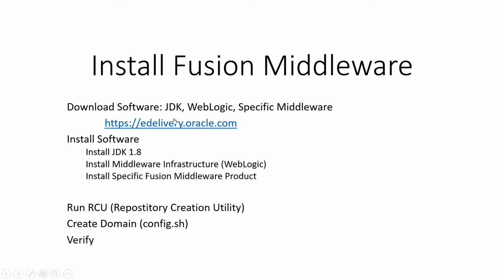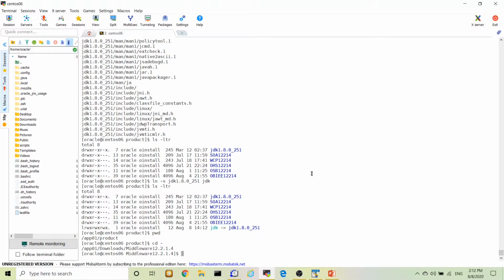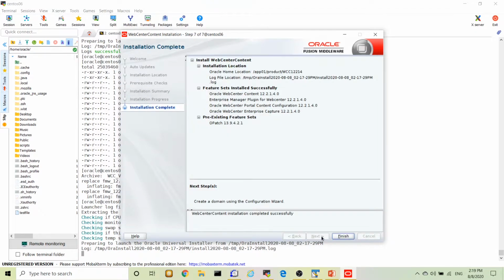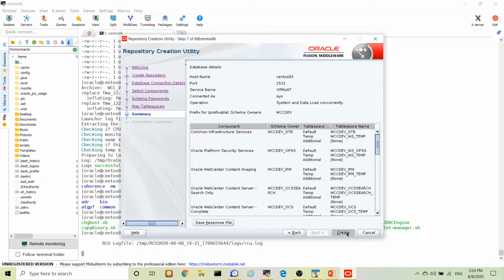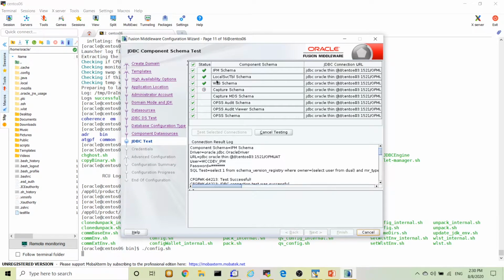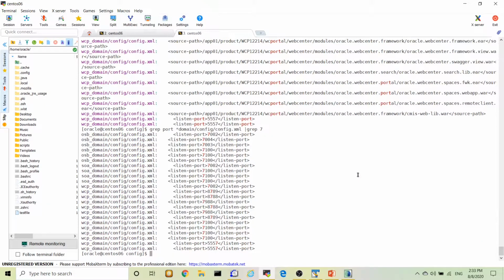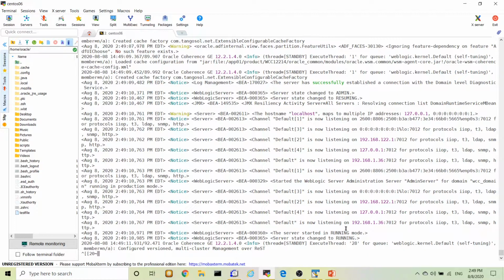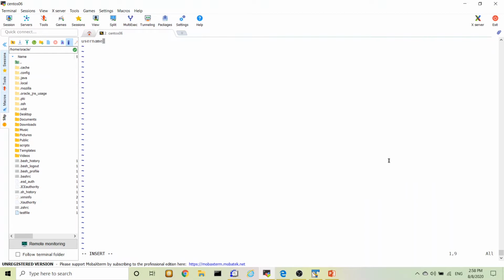Install WebCenter Content 12.2.1.4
Install WebCenter Content 12.2.1.4 on CentOs 8.1.